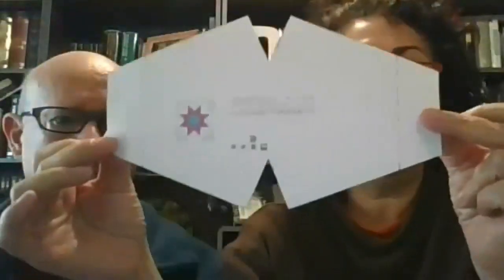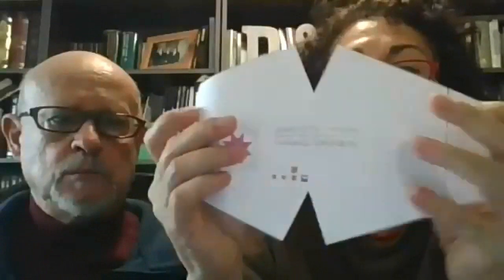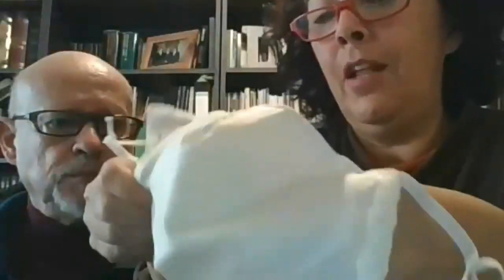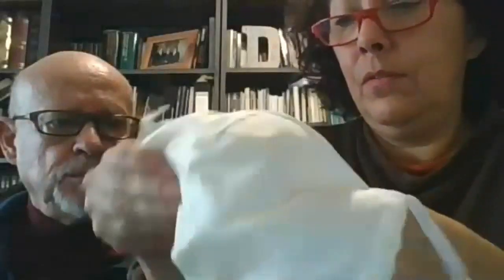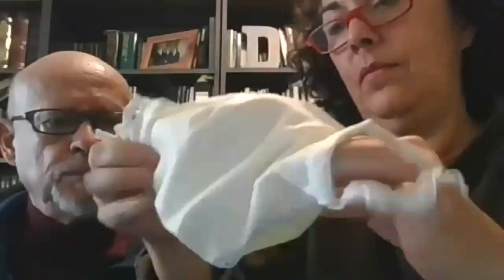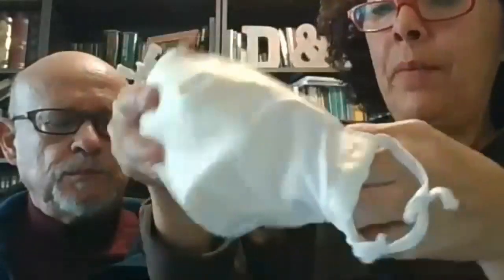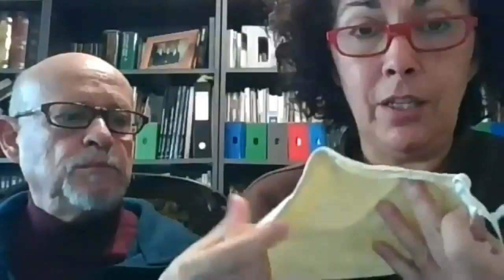Proyecto Mascarillas Artesanales de Protección contra COVID 19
El equipo de P Y S CONCRETO se complace en presentar el Proyecto “Mascarillas Artesanales de Protección contra COVID-19”, desarrollado por el Ing. Guillermo Di Pace y la Lic. Úrsula Rhor.

Esta entrevista resume un Proyecto de Investigación y Desarrollo cuya finalidad es proponer la manufactura de un elemento artesanal que pueda ser fabricado en casas particulares, con materiales totalmente disponibles, y que permita proteger a la población del contagio del virus.

El prototipo propuesto tiene una eficiencia teórica de filtrado equivalente a las mascarillas industriales N95/FFP2 (95%), como mínimo. Para un mayor sustento, se ha logrado que en Canadá se ensayen estos prototipos (poder de filtrado, respirabilidad, entre otros) para su validación.

Los invitamos a difundir este proyecto que resume un gran trabajo realizado en beneficio y protección de la población. El uso de estas mascarillas en un solo hogar, ya significará un paso hacia adelante. Muchas gracias.

Para mayor información, les compartimos el documento “Fundamentos Técnicos y Guía Práctica de Fabricación de Mascarillas Artesanales de Protección contra COVID-19”